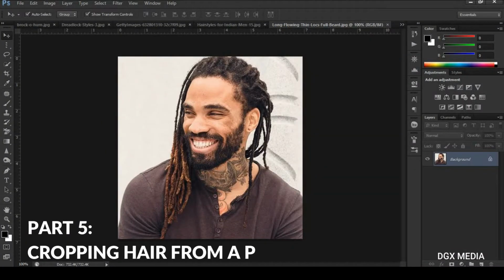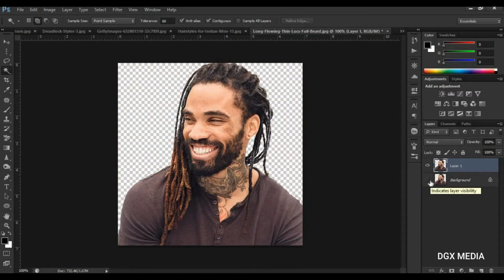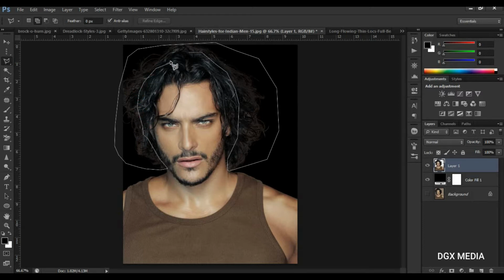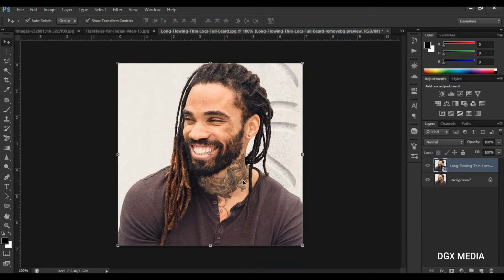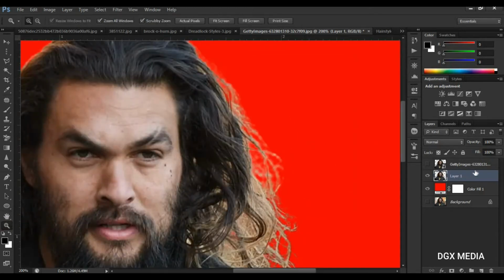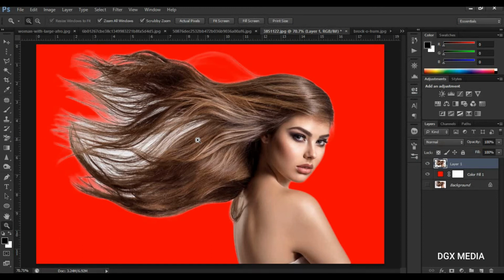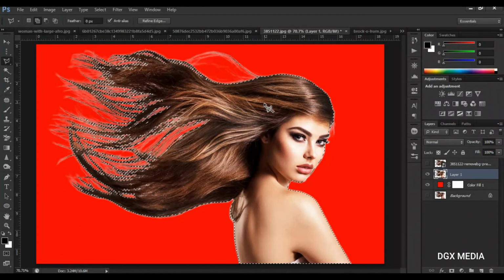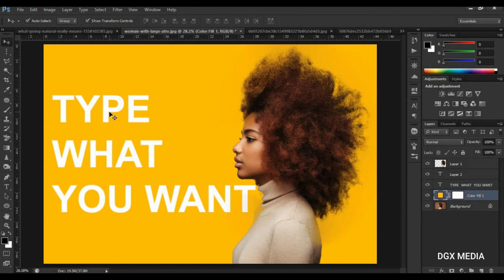How to Cut Out Hair in Photoshop | PART 5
Here's how to cut hair in photoshop,
This is PART 5 of our photoshop crash course.

This tutorial shows you how to tackle one of the most challenging tasks for image editors; cutting out and selecting hair!  in adobe photoshop.

Learn how to make a rough selection of your subject and their hair, and then refine that selection using the powerful tools